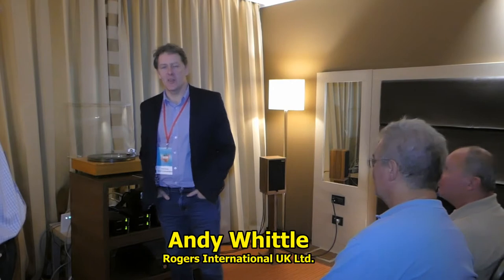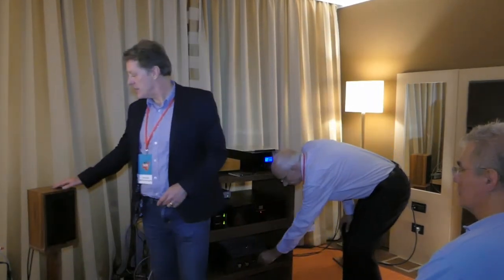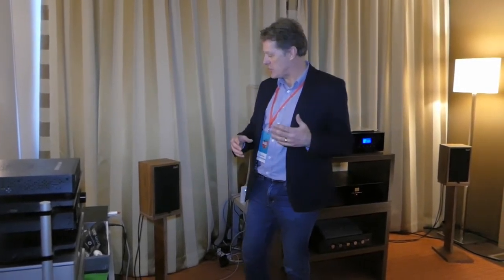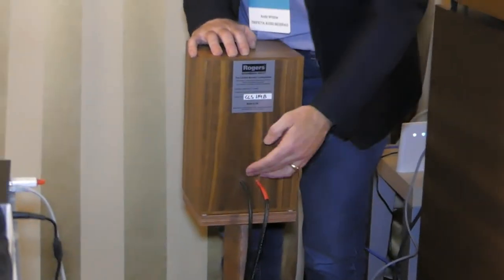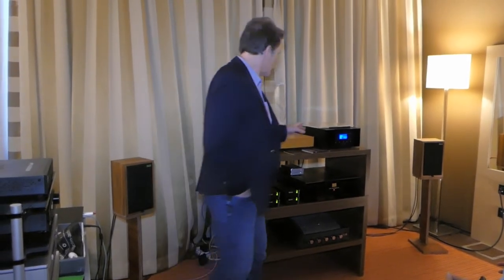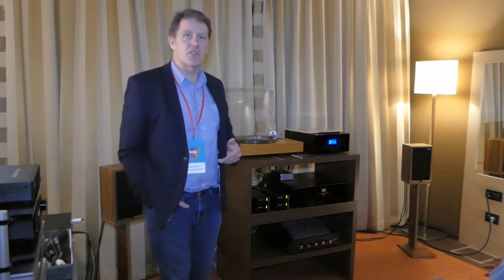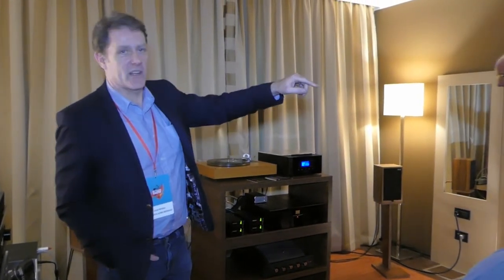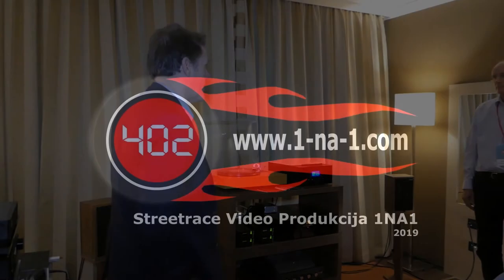Rogers na HiFi Sajmu u Beogradu 2019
23-24 November, 2019.

Andy Whittle presentation of the two speaker sets from Rogers International UK at the 2019 Belgrade HiFi Show held at the Holiday Inn.